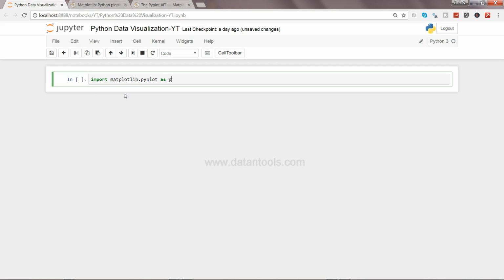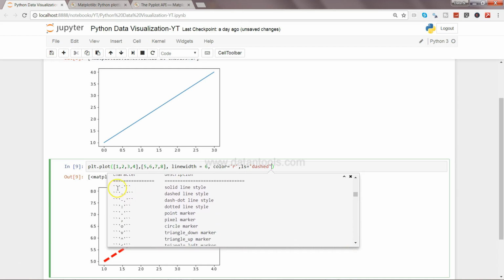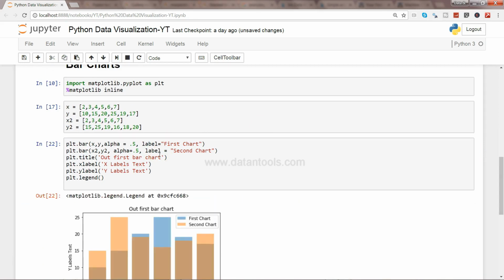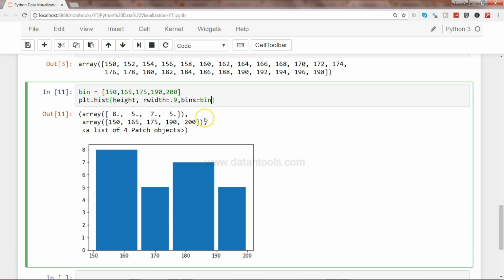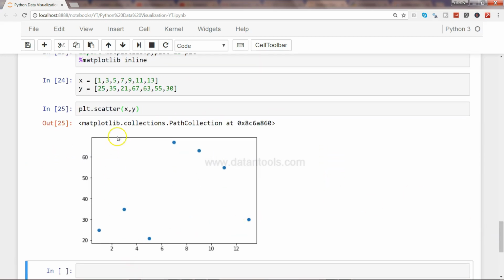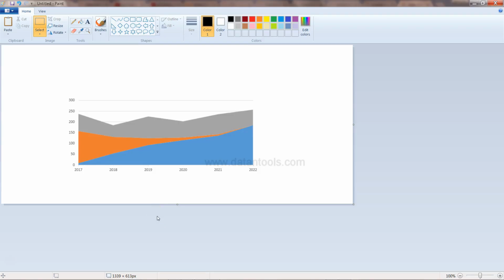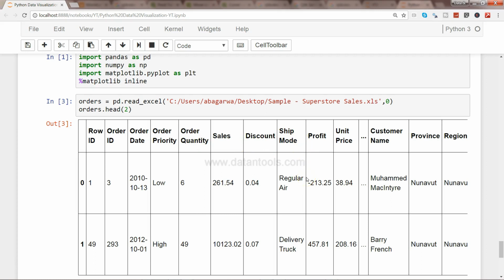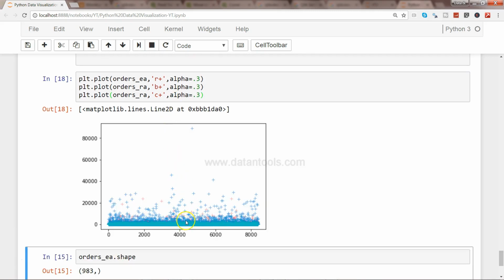Python Matplotlib Complete Tutorial for Beginners - Part 1 | Visualization with Python, Matplotlib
Python Matplotlib Complete Tutorial For Beginners   Part 1 where you'll learn about the basics of matplotlib along with how to configure visualizations like bar chart histogram scatter plot etc. for data science.

Dataset - To get the data file, please add a comment in the comment box about this video and with leave the message to give you the file along with your email id.

matplotlib
matplotlib plot
matplotlib pyplot
matplotlib subplots
matplotlib colors
matplotlib python
matplotlib legend
matplotlib histogram
matplotlib inline
matplotlib scatter
matplotlib install
matplotlib examples
matplotlib figure size
matplotlib imshow
matplotlib tutorial
matplotlib heatmap
matplotlib plot line
matplotlib bar
matplotlib axes
matplotlib axis
matplotlib boxplot
matplotlib colorbar
matplotlib title
matplotlib figure
matplotlib animation
matplotlib linestyle
matplotlib text
matplotlib 3d plot
matplotlib annotate
matplotlib errorbar
matplotlib grid
matplotlib save figure
matplotlib xticks
matplotlib labels
matplotlib example python
matplotlib legend outside
matplotlib pie chart
matplotlib contour
matplotlib marker size
matplotlib documentation
matplotlib gallery
matplotlib histogram example
matplotlib line
matplotlib styles
matplotlib xlabel
matplotlib 3d scatter
matplotlib arrow
matplotlib download
matplotlib log scale
matplotlib xlim
matplotlib use
matplotlib 3d scatter plot
matplotlib close figure
matplotlib bar chart example
matplotlib color palette
matplotlib dashed line
matplotlib figure title
matplotlib interactive
matplotlib jupyter
matplotlib latex
matplotlib notebook
matplotlib quiver
matplotlib graph
matplotlib background color
matplotlib basemap
matplotlib draw line
matplotlib surface plot
matplotlib time series
matplotlib font
matplotlib inline invalid syntax
matplotlib version
matplotlib widgets
matplotlib 2d histogram
matplotlib rc
matplotlib x axis
matplotlib remove ticks
matplotlib multiple plots
matplotlib add_axes
matplotlib clear plot
matplotlib matshow
matplotlib table
matplotlib vs seaborn
matplotlib qt
matplotlib svg
matplotlib venn
matplotlib windows
matplotlib xlabel font size
matplotlib 3d heatmap
matplotlib gui
matplotlib ubuntu
matplotlib window size
matplotlib xscale
matplotlib zoom
matplotlib 2d heat map
matplotlib no line
matplotlib 3d animation
matplotlib 2d plot
matplotlib bar plot example
matplotlib visualization
matplotlib online
matplotlib java
matplotlib javascript